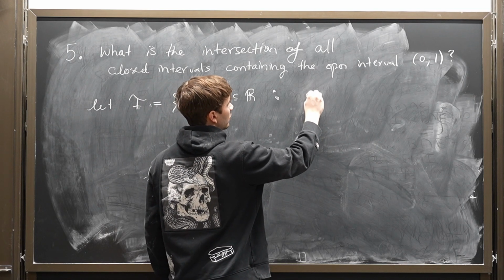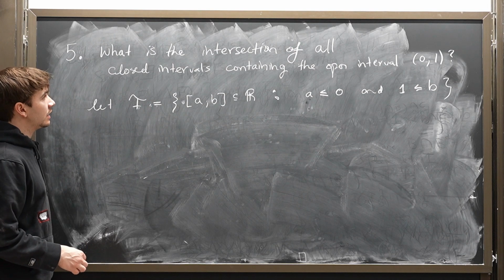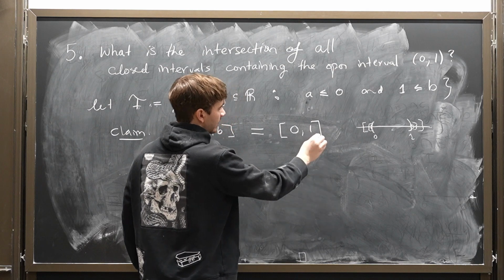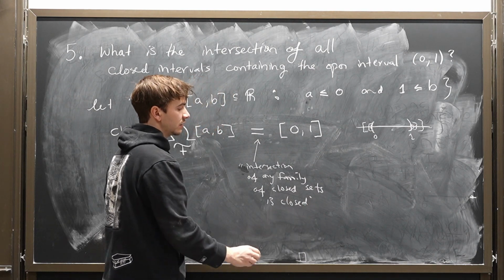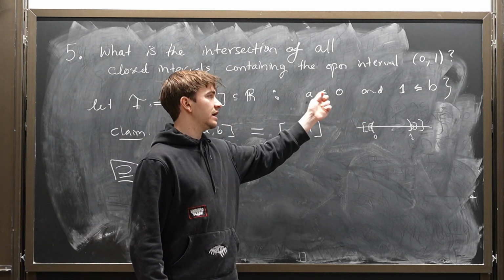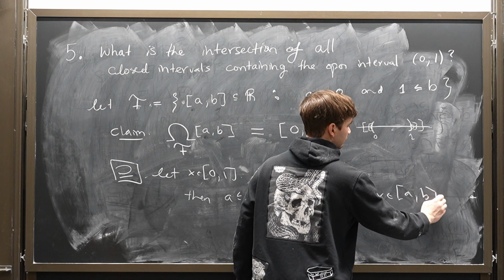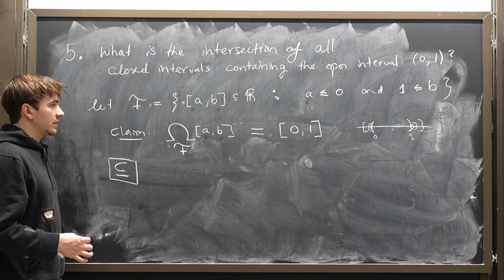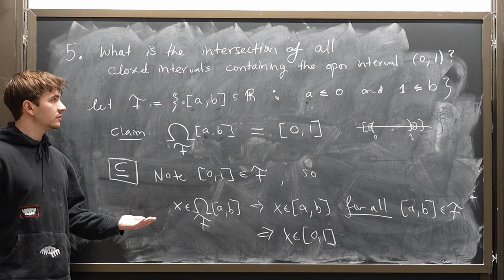Intersection of all closed intervals containing the open interval (0,1)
Today we solve exercise 5 in Taylor's Foundations of Analysis, which asks us to determine the intersection of all closed intervals containing the open interval (0,1).